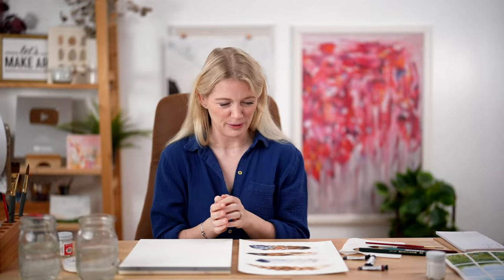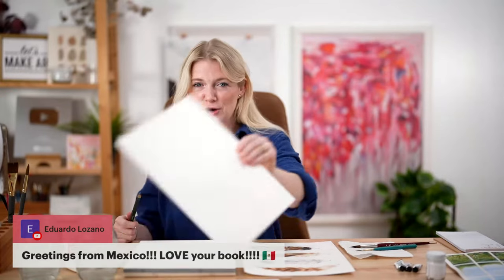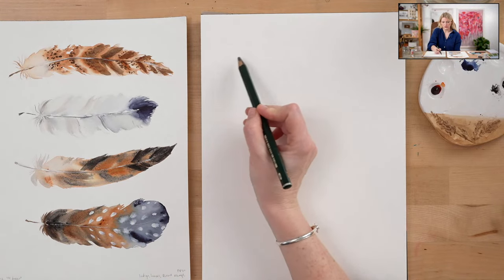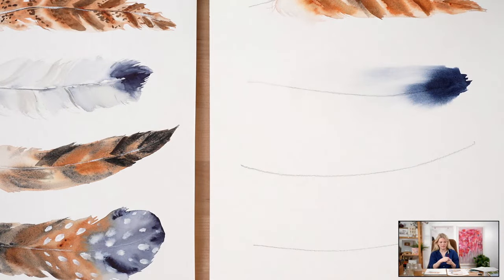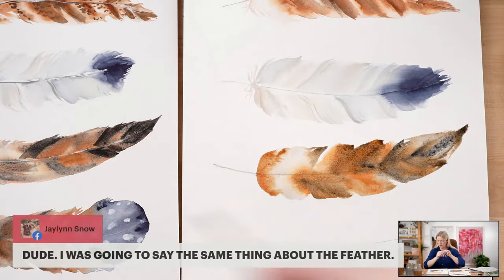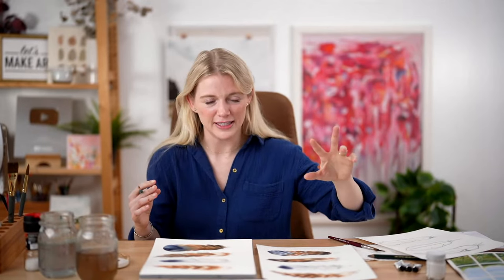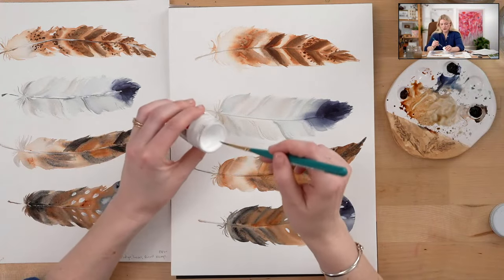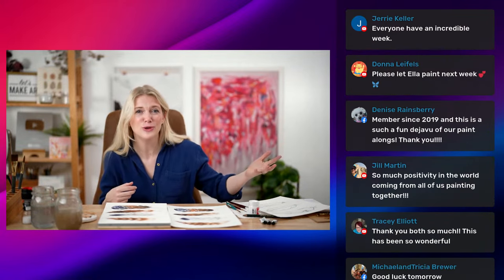Come Paint Feathers LIVE with Sarah Cray!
Come paint along with us as we paint some feathers LIVE with Sarah Cray!